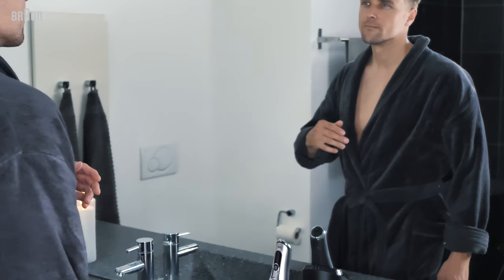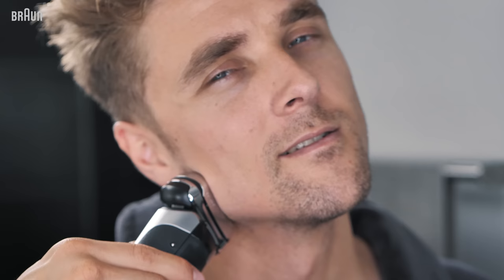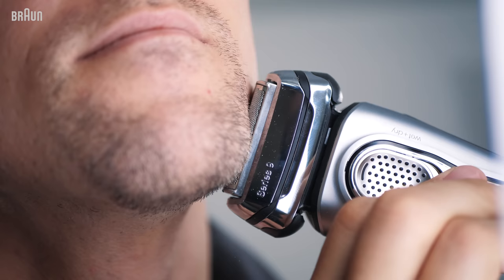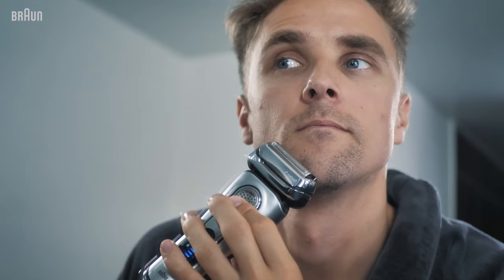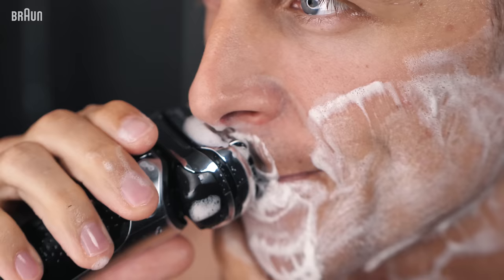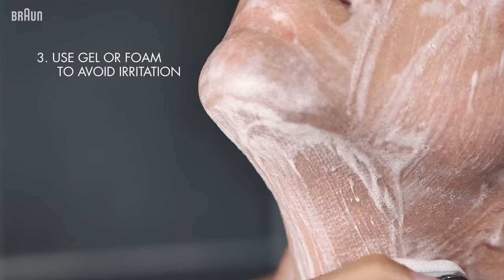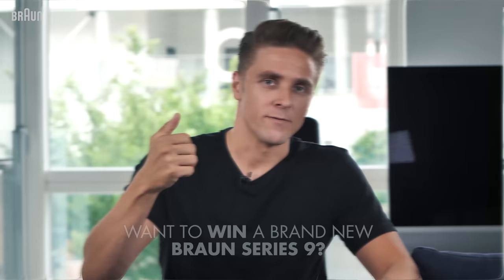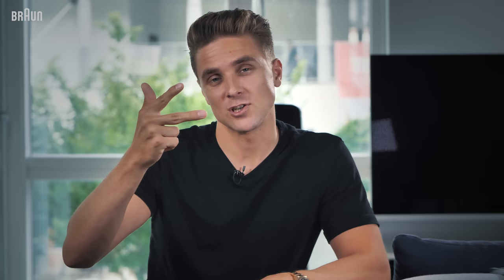Morning Routine - improve your shave with braun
Men's Morning Routine in Collaboration with Braun.
I like to start the day with a great cup of freshly grinded coffee, and some good music. So, I always turn on my favorite playlist to get extra motivated from the start of the day.

Grooming is an important step in my morning routine.
I use the Braun Series 9 shaver before the shower, which is the best solution for my skin. Sometimes I only do the cheekbone part, and other times I shave all of my beard off. It depends on the occasion.

Competition time - Win a Braun Shaver Series 9
All you have to do is tell us why you should win the Series 9 shaver from Braun.
We’ll find the winner in the next episode.